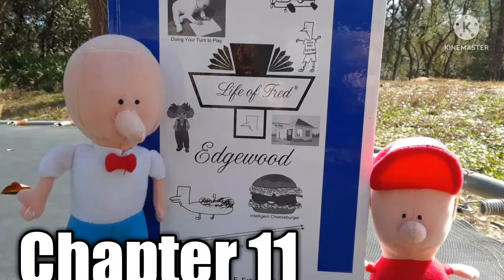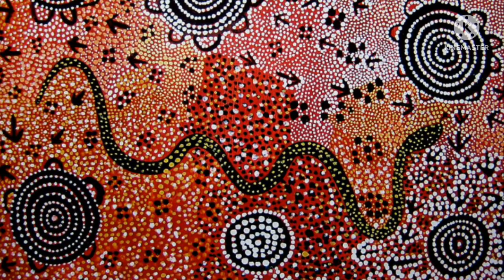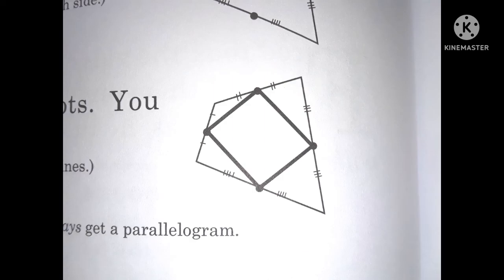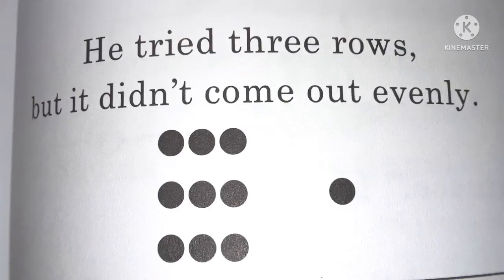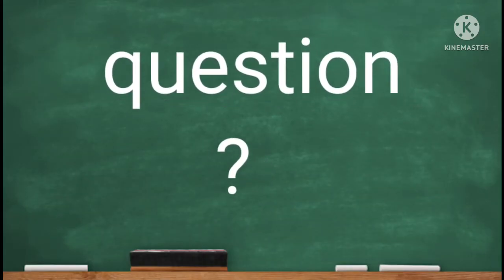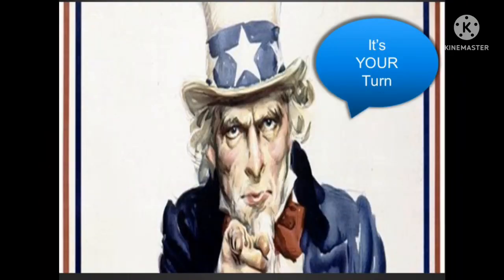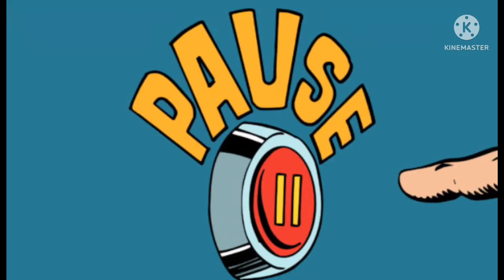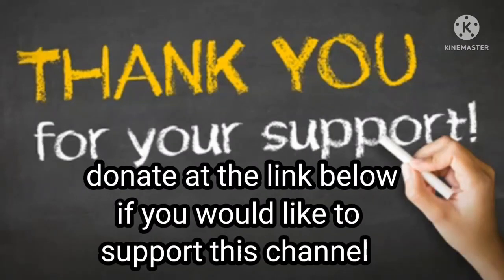Life of Fred Edgewood Chapter 11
Permission has been obtained from the author/publisher.

This video falls under Fair Use in the category of Transformative Way which meets the qualifications of adding something new to the original work for the purposes of Education.

Please support the author and publisher of these amazing books by purchasing a copy for your home library. There's nothing like holding an actual book in your hand and turning its pages to fully experience the story. These are books your family will treasure and read over & over again.

This is a read-aloud from the math curriculum Life of Fred Edgewood. These videos take a Gentle Learning approach to math allowing children to learn so many other subjects and how math applies to the world around them. They will learn about Art, Math, History, Science and more. Enjoy!

You may purchase & follow along in your own Life of Fred book.